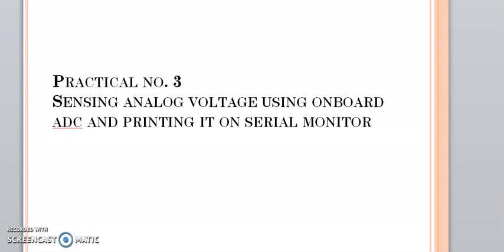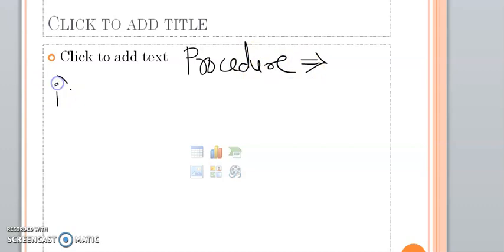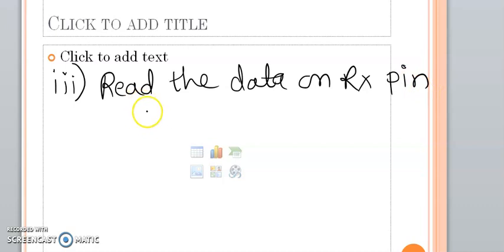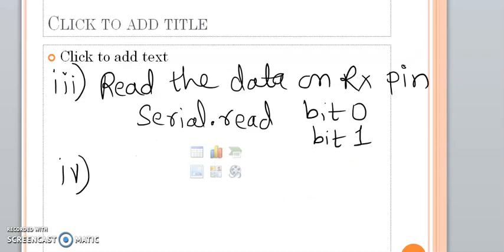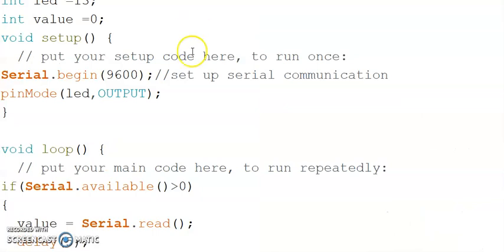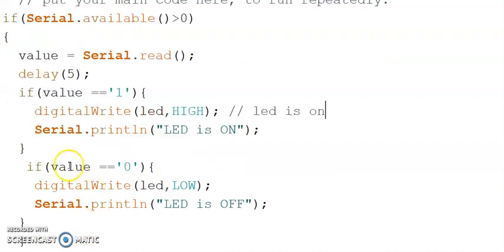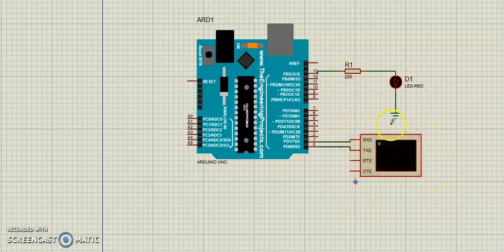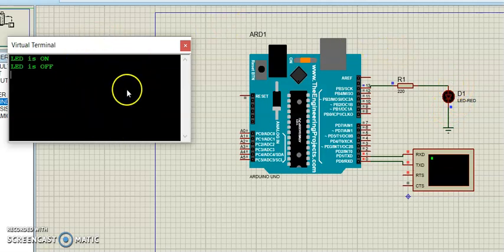Prac 3 Part A 2